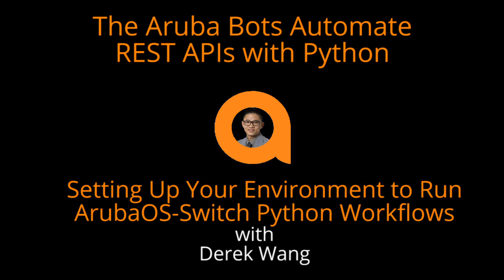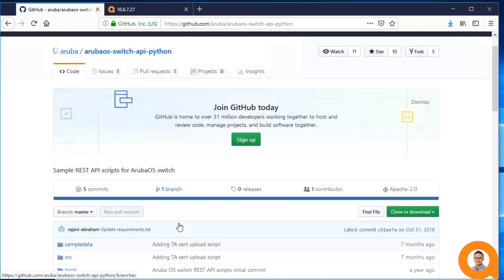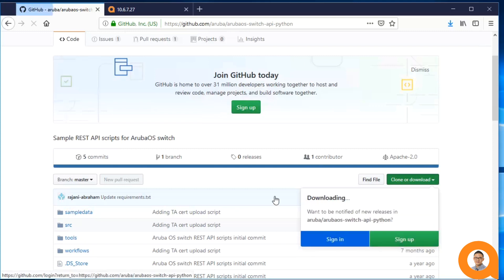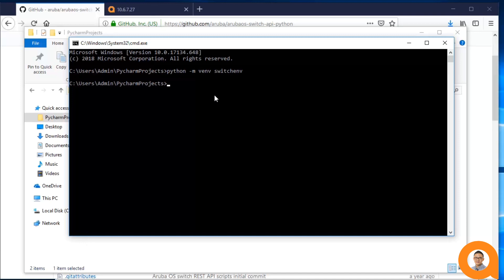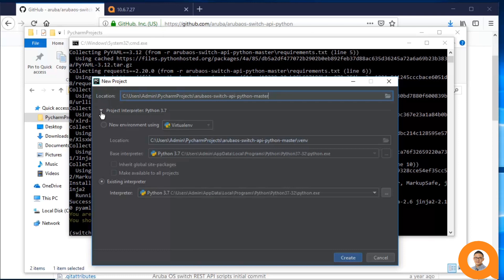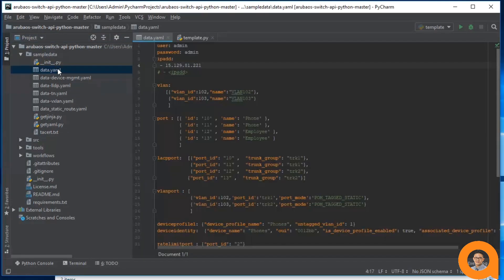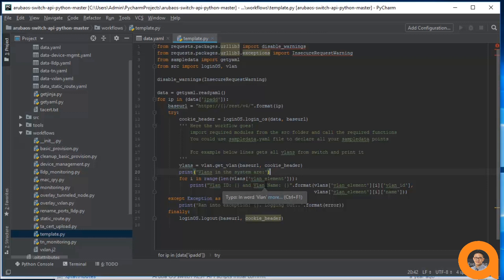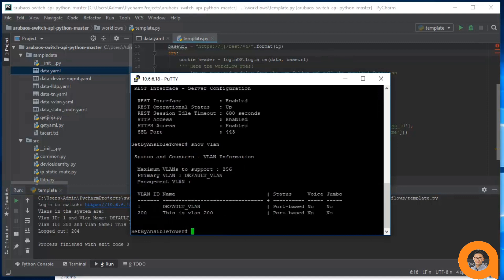Setting Up Your Environment to Run AOS-Switch Python Workflows - Aruba Bots Python Series 03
Questions? Feel free to post any questions to our Airheads Developer Community

In this Aruba Bots video, we'll set up your environment to run AOS-Switch Python workflows. Firstly, we'll download a local copy of the GitHub repository containing pre-made AOS-Switch Python Workflows. Next, we'll set up a virtual environment for the project and install the required dependencies. Then, we'll create the PyCharm project from the downloaded source files. And finally, we'll look at a "template" workflow and run it!